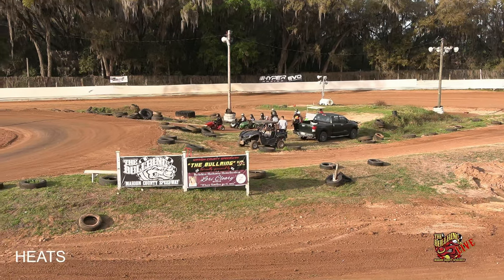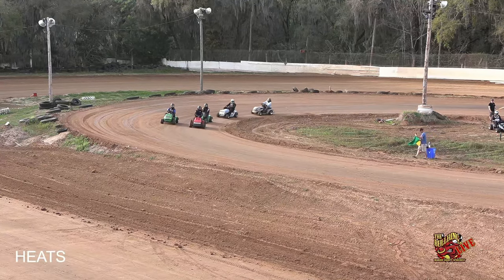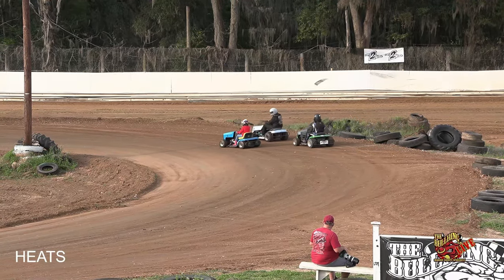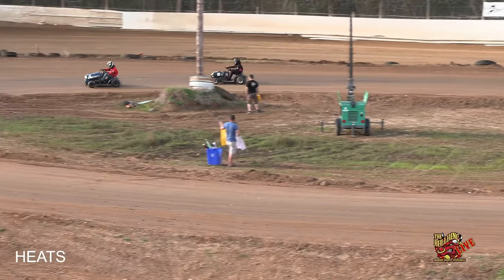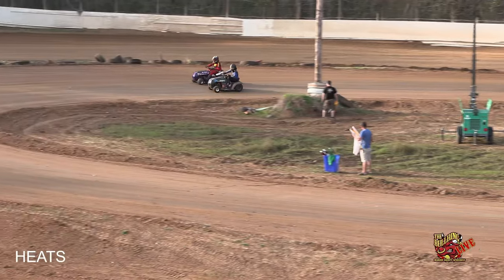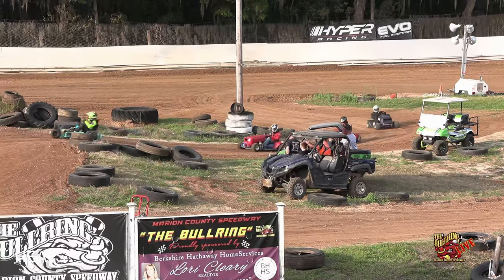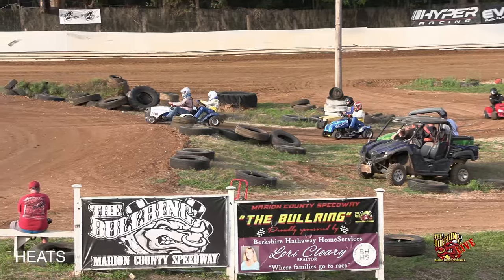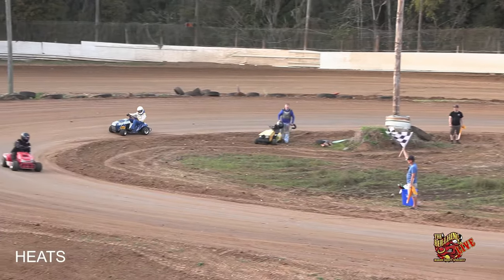Lawn Mower Heat Races 03/02/24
Hope you all have a great summer. As for BRL, I'll be doing more of theEdits from the past year. If things go according to plan, in addition to making them in 4k, I'll be adding HDR color and 5.1 surround. Oh, and the next one I was able to grab the audio from the race receivers so you'll be able to hear what goes on in the background.

Live from "the Bullring" @ Marion County Speedway, Ocala FL.